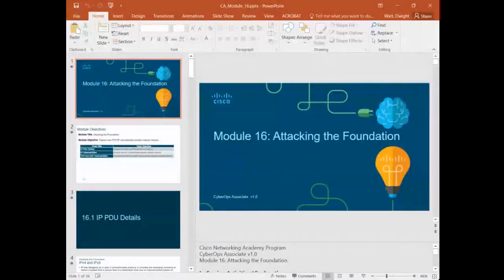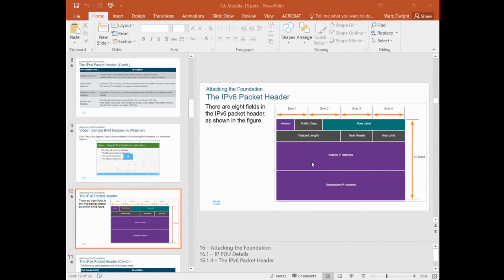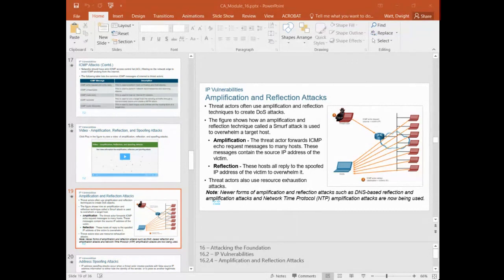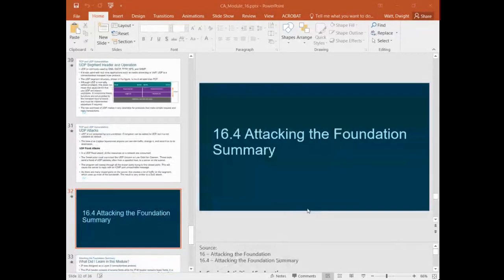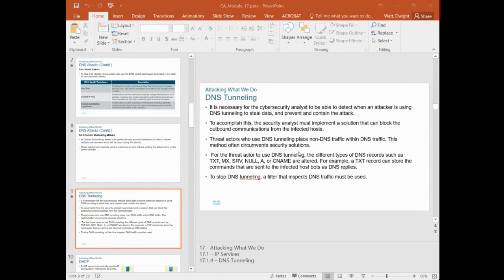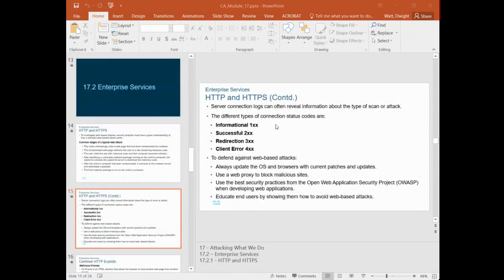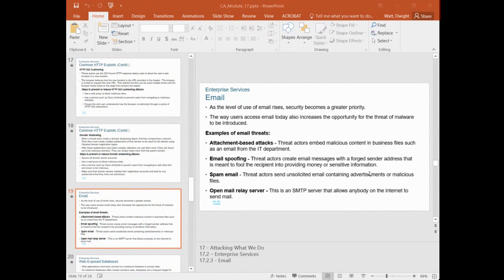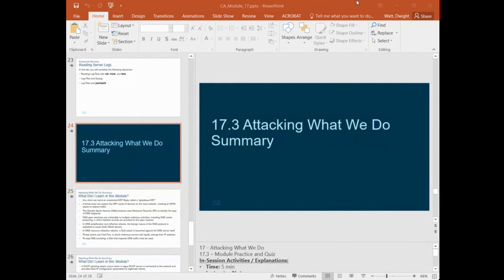3/9/2021 CIST 2601 session 1pm